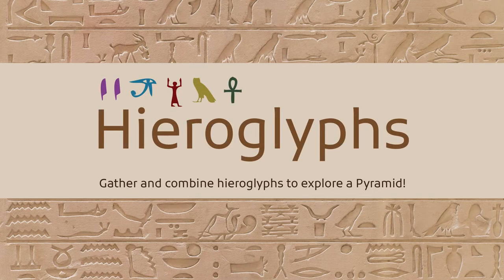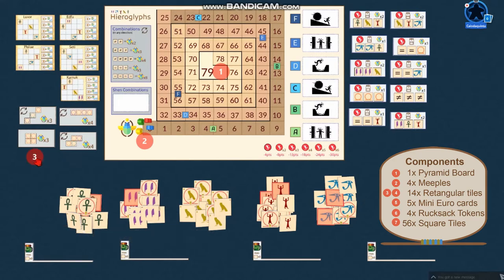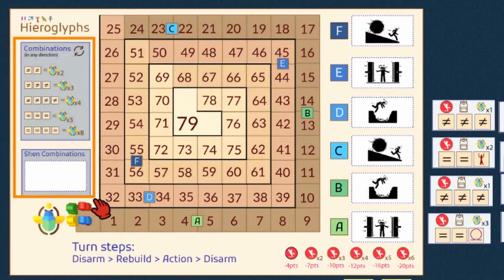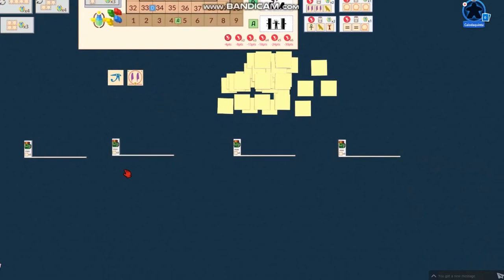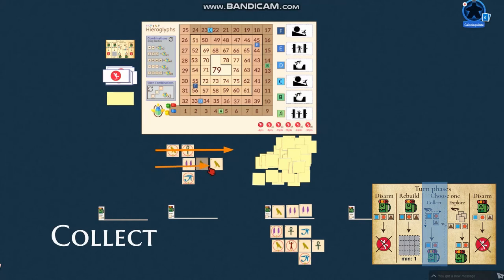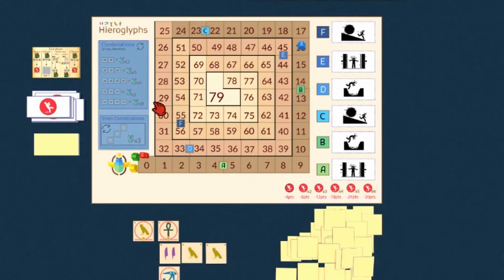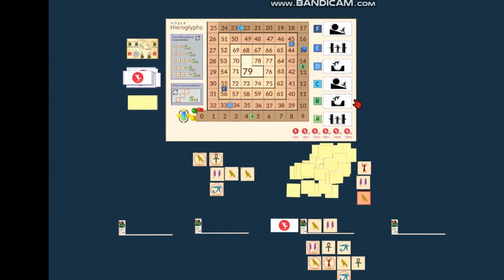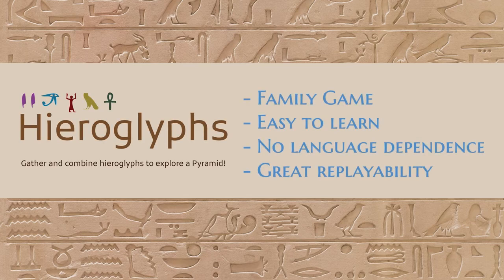Hieroglyphs - Overview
Hieroglyphs is a set-collection-game where the players are archeologists exploring an ancient Egyptian ruin by gathering hieroglyph tiles, which they can combine on their tables.

The combinations earn different Exploration Points, which allows the player to advance inside the Pyramid. The player who gets furthest into the Pyramid wins!

However, some tiles trigger traps and a player may fall on them, losing points, or disarm them if able, winning extra points.

Number of players: 2 to 4

Target Market: family games

Components List

  1x Pyramid Board
  4x Meeples
  14x Retangular tiles
  5x Mini Euro cards
  4x Rucksack Tokens
56x Square Tiles

Features

- No language dependence

- Great replayability